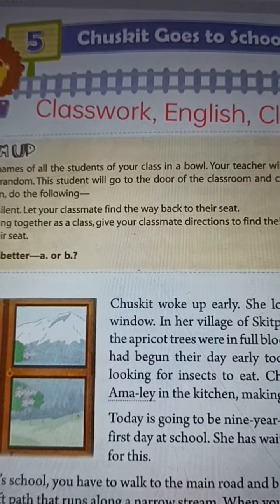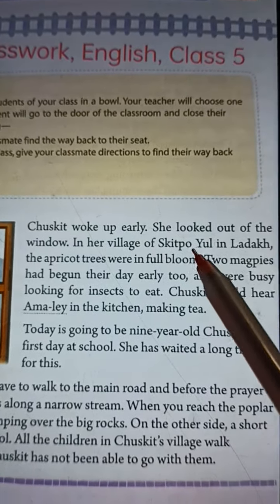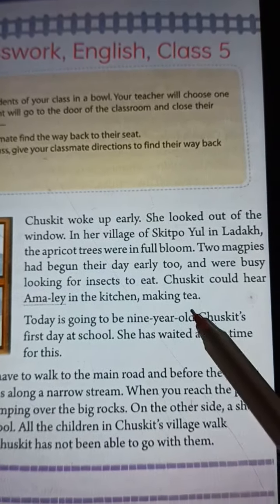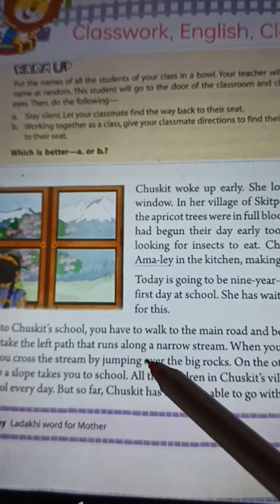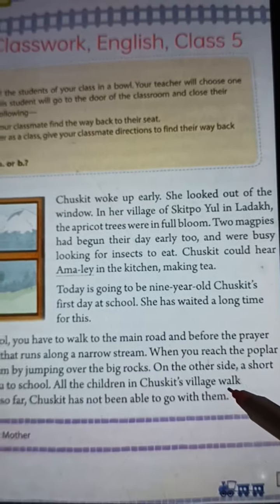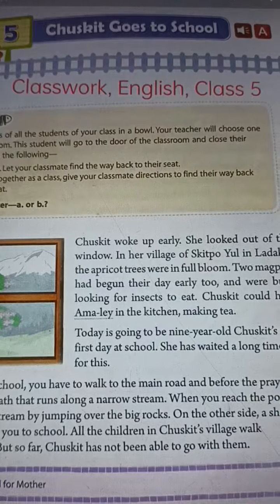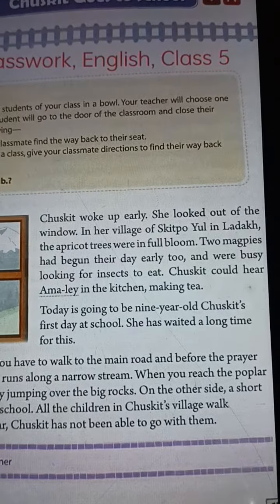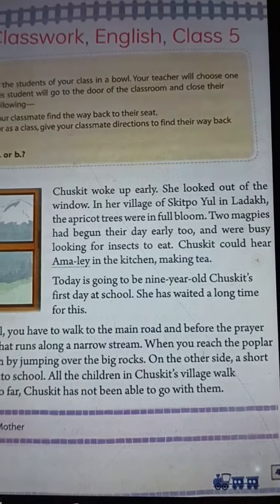Classwork, English, Class 5, Chapter 5, Date 03/09/2021